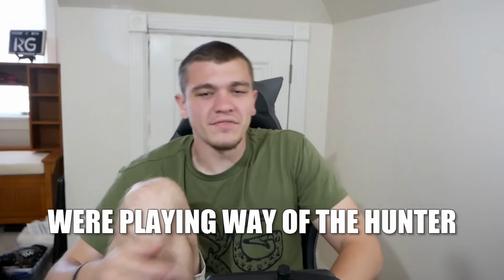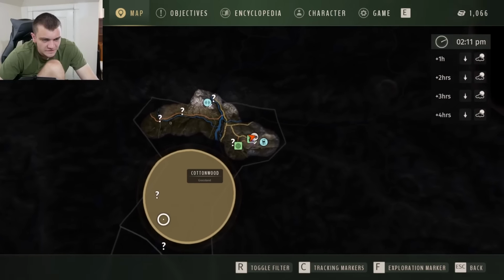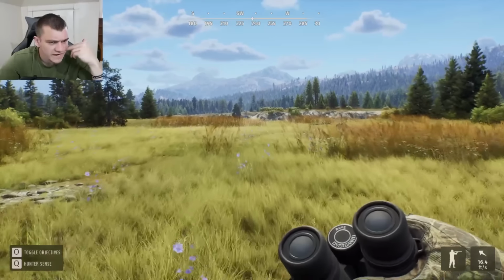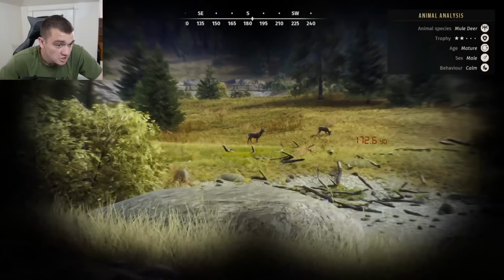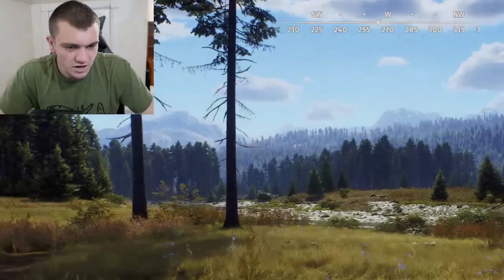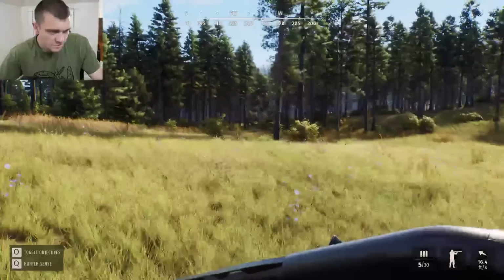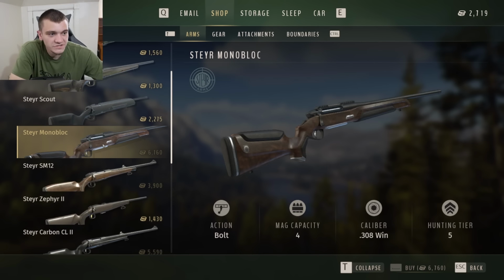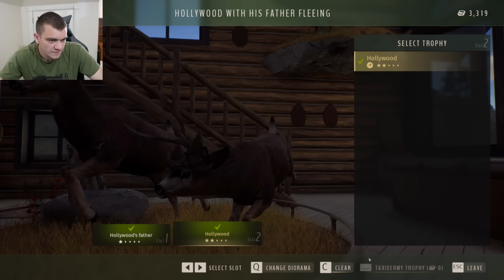Gun Shopping in Way of the Hunter!